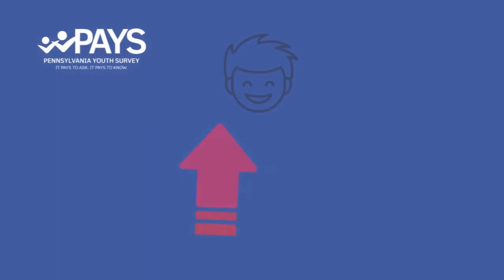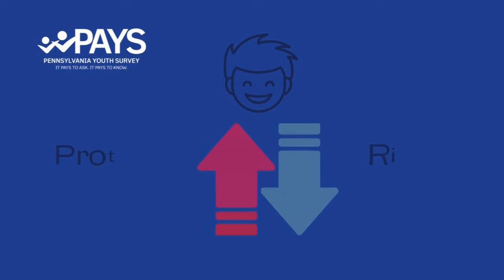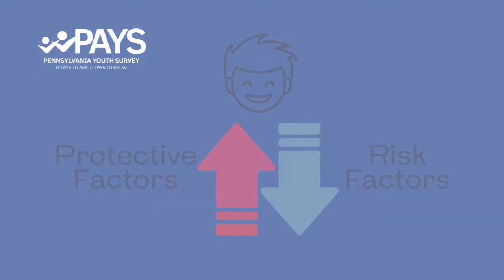It PAYS to analyze! (PAYS Guide #4)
This video accompanies Module 1 Section 2 of the PAYS Guide; set priorities and targets for your newly created team.